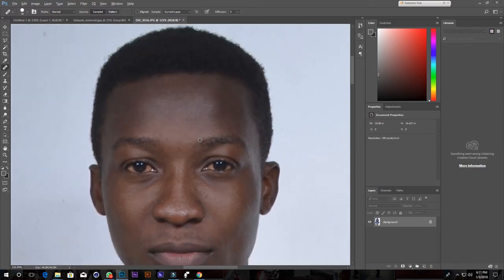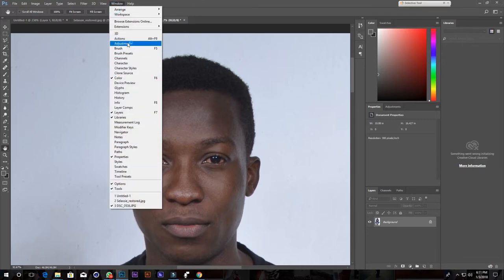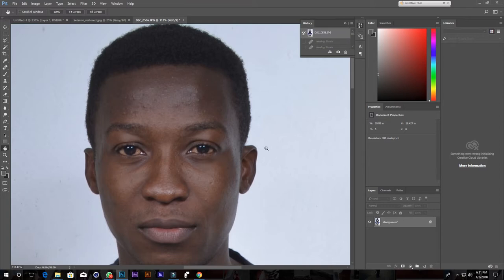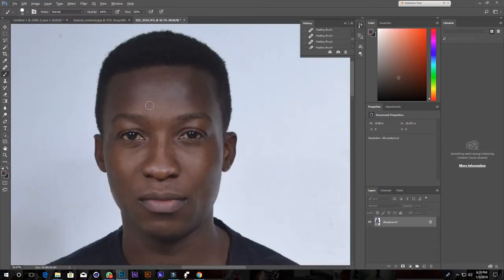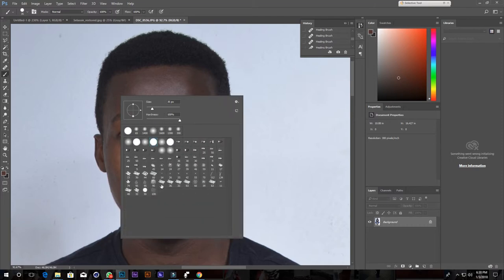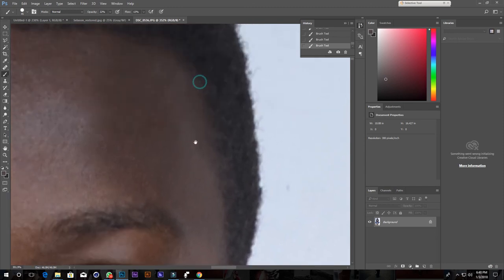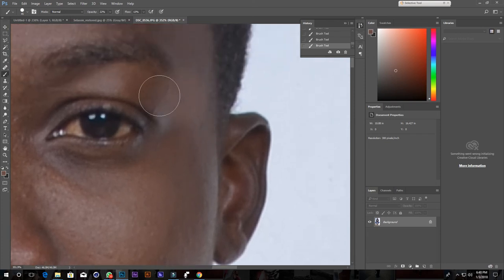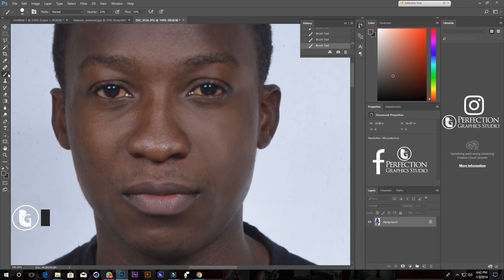Learn Photoshop in Twi (Beginners Lesson2)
Learn Adobe Photoshop in Twi